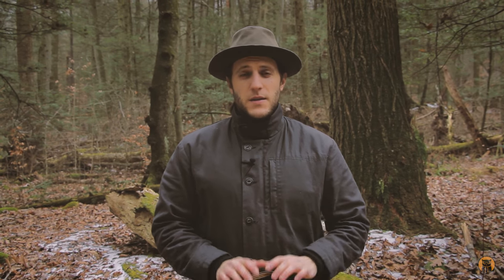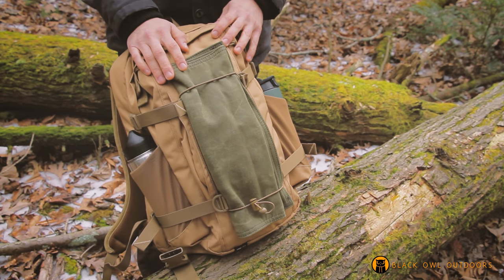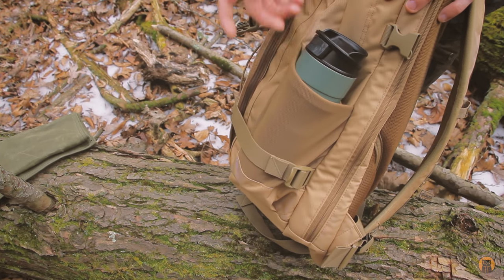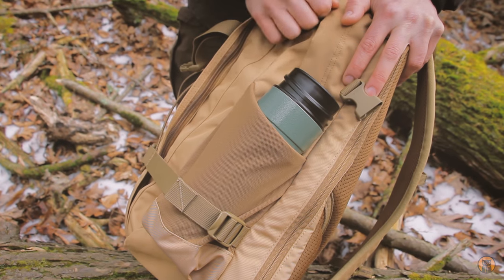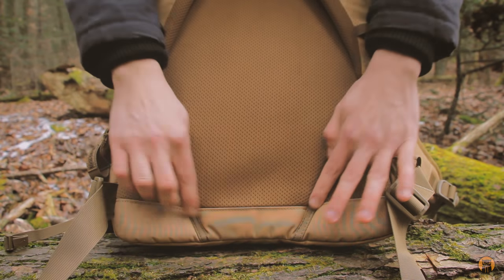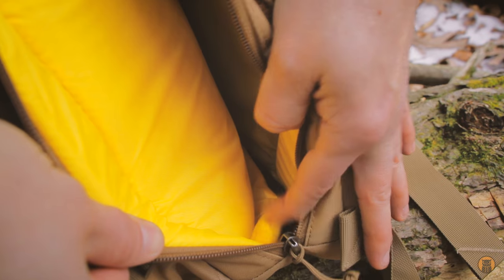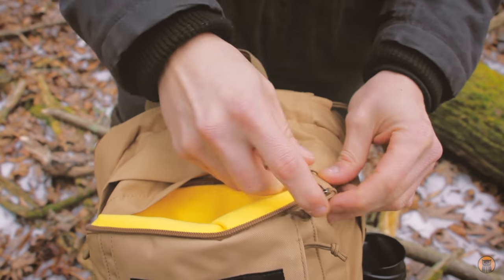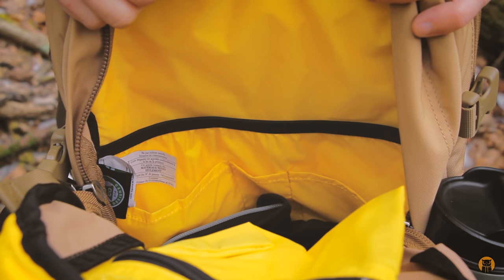Grand Tour Backpack ◦ Mountainsmith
*Available in HD - Krik of Black Owl Outdoors takes a look at the Mountainsmith Grand Tour.  The Grand Tour is a great multi-use backpack that will be a home in the wilds as much as it is in the city.  Sporting a retro design with updated materials, plus water bottle pockets built into the bag.  We are really loving the direction this pack is heading.  Mountainsmith's reputation of quality goods with top notch design seems to be well warranted.

*In the name of full disclosure, Mountainsmith did send us this pack to test out and evaluate.

Mountainsmith Grand Tour